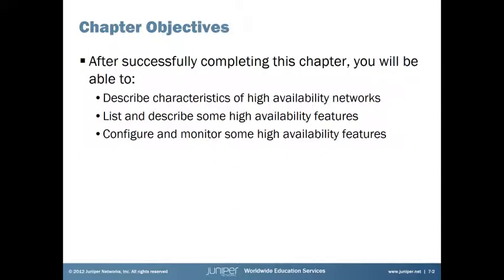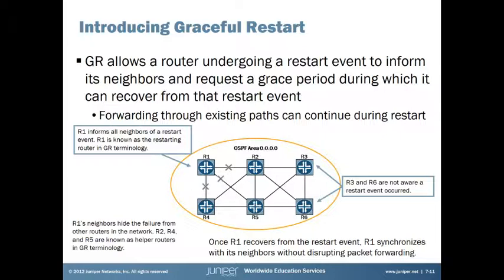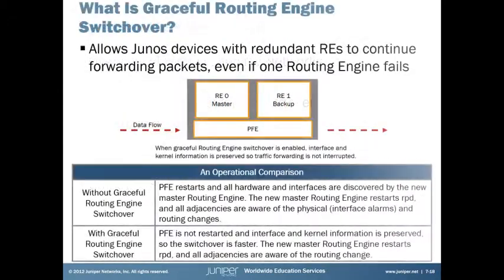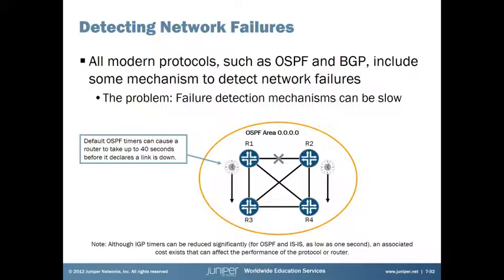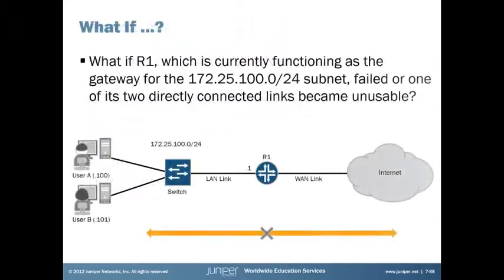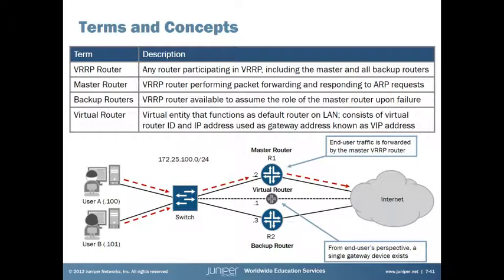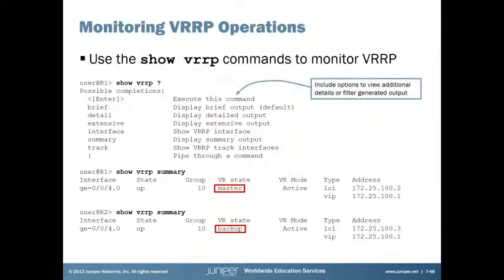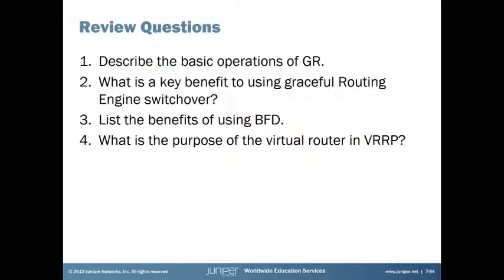ACIT IFTV Live Stream